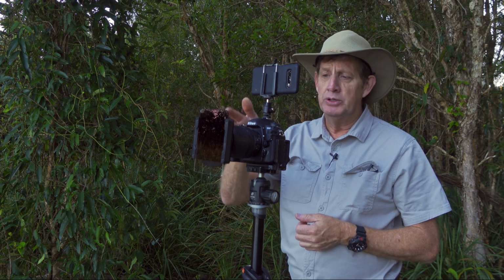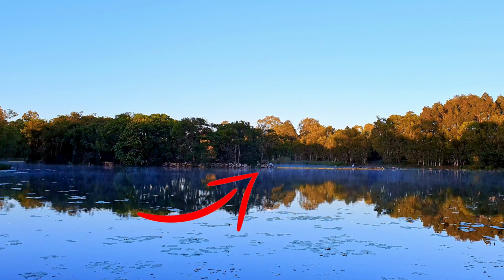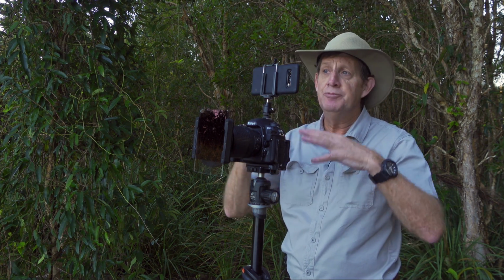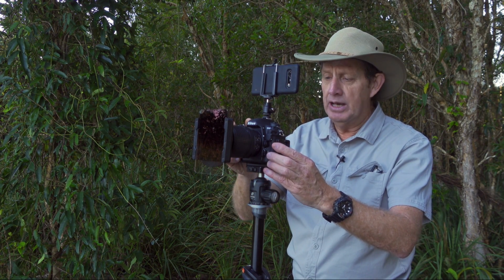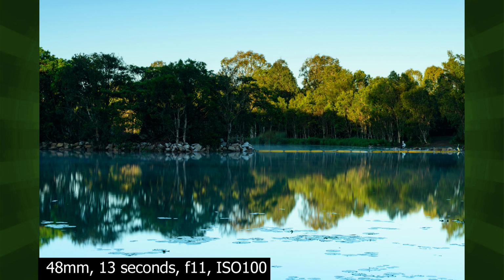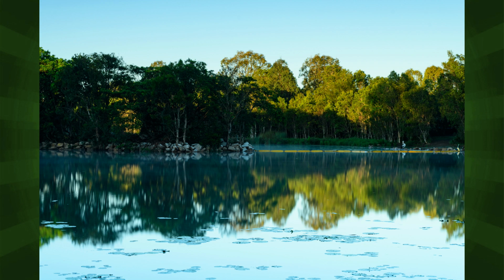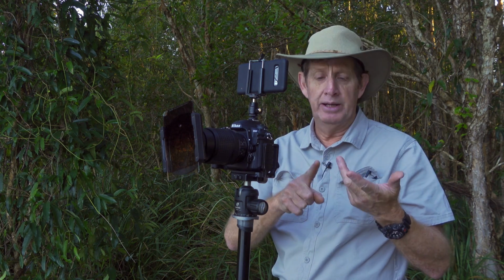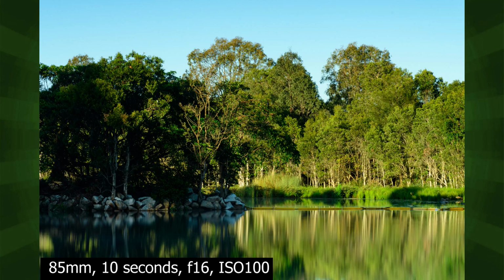Early Morning Photography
The weather forecast for this morning was for heavy fog, so I made plans the night before to capture some early morning fog images at Black Duck Lagoon which is prone to fog.

But! When I got there in the morning there wasn’t any fog about, but not wanting to go home empty handed, I decided to setup and shoot some Early Morning Photography photos just as the sun was shining on the trees bordering this Lagoon.
For me Photography is about learning to adapt when you’re faced with a scene that you weren’t expecting, like this morning and still being able to capture some amazing images.

Video Time-line
00:00 Early Morning Photography
00:15 My reasons for this morning’s Shoot
04:01 1st Photo Taken
04:59 2nd Photo taken
05:13 Picture Profiles and White Balance Settings
05:45 3rd photo taken
06:52 Best two photos showing JPG Un-edited and RAW files Edited
10:30 Summarising this mornings outing